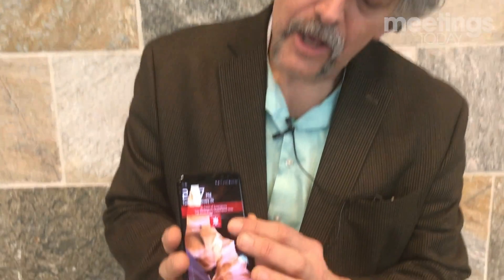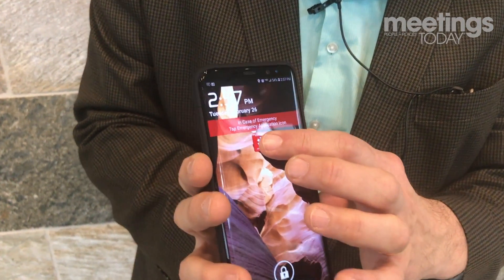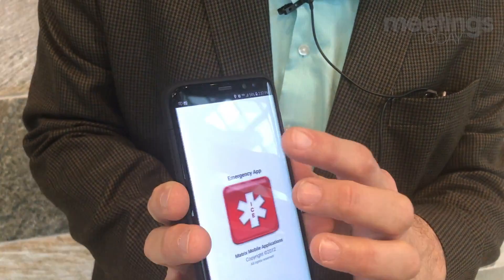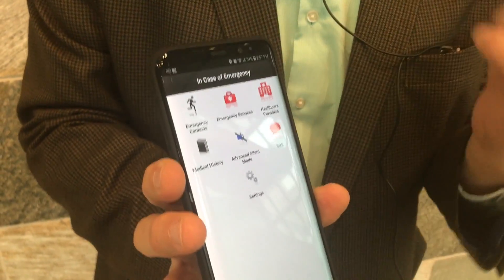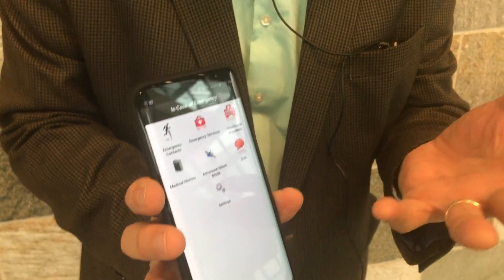This Simple, Free Phone App May Save You or Your Family’s Life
Meeting U President and event tech expert Jim Spellos shares a simple, free phone app that could save you or your family’s life in the event of an emergency.

Editor's Note: Several variations of the In Case of Emergency (ICE)-style app exist on Google Play (for Android devices) and the App Store (for Apple devices).